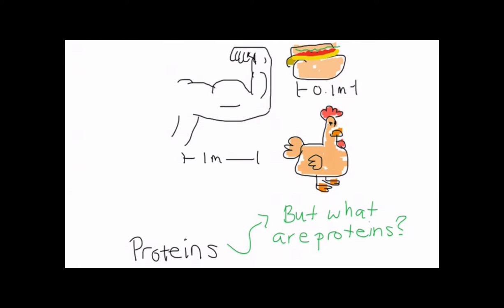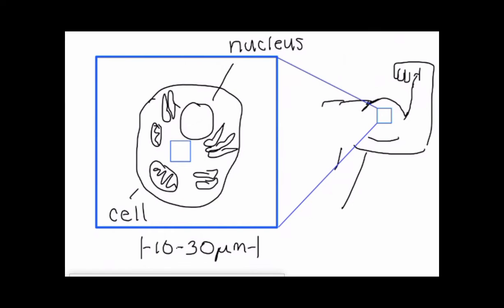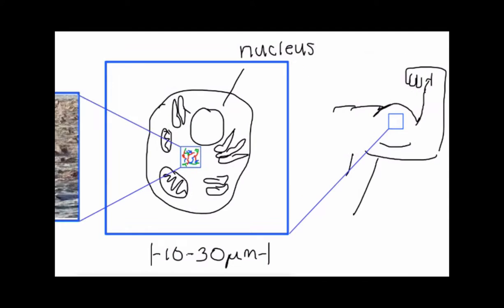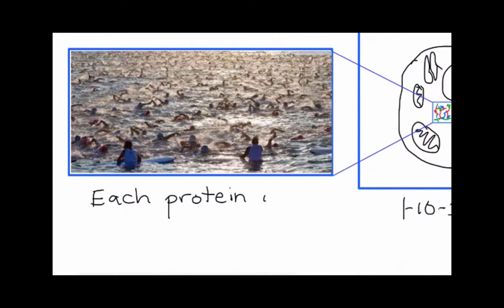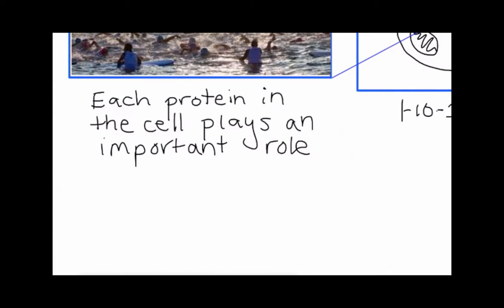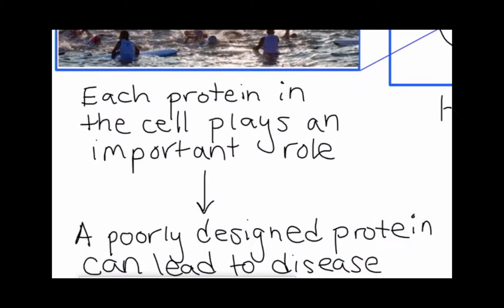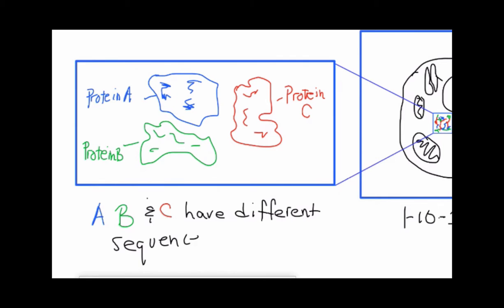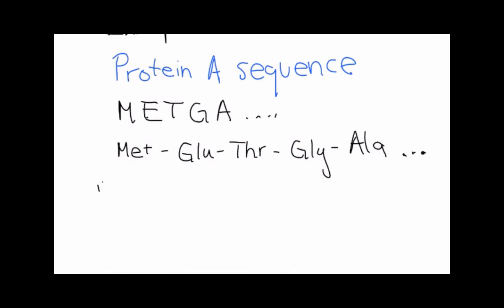Amino Acids and Proteins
In this short video, I put the importance of understanding amino acids at the atomic level in the context of students world view. I provide analogies to help these newly learned lessons stick in students minds, and relate material in an introductory Biochemistry class to everyday life.